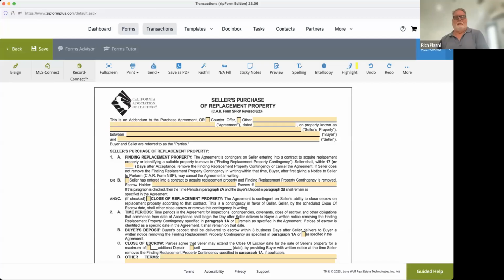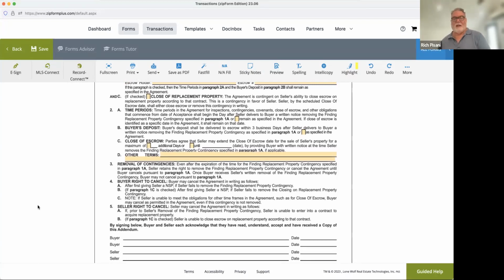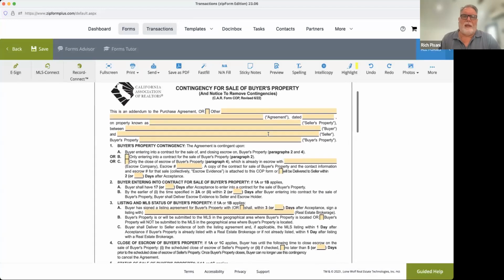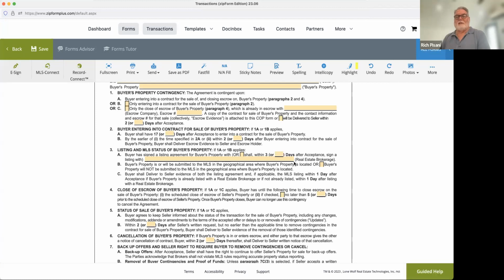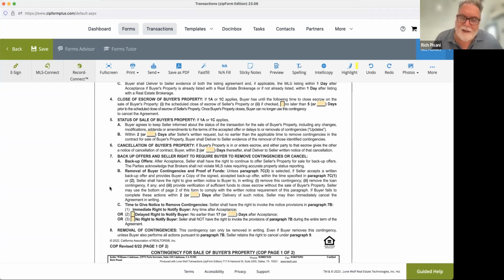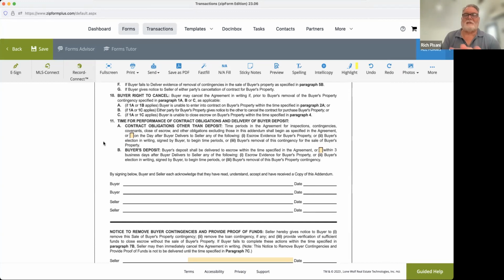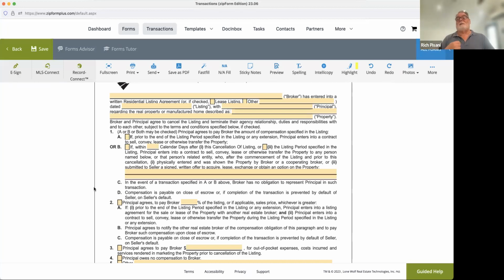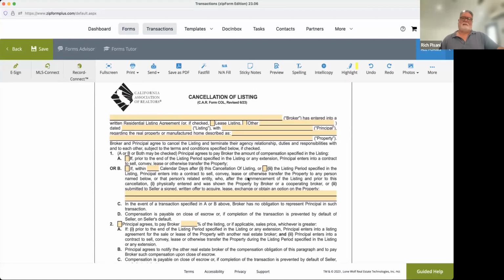Broker Class with Rich Pisani "The COP & The SPRP" 7/26/23